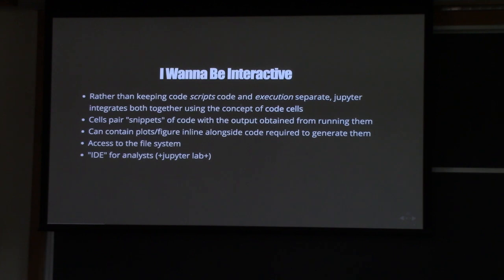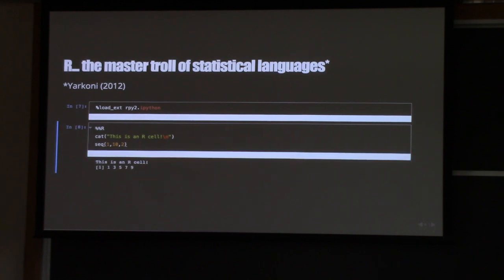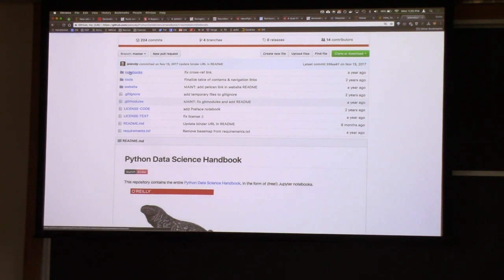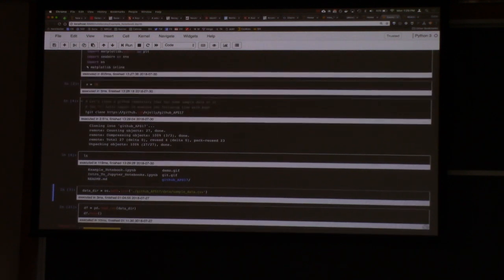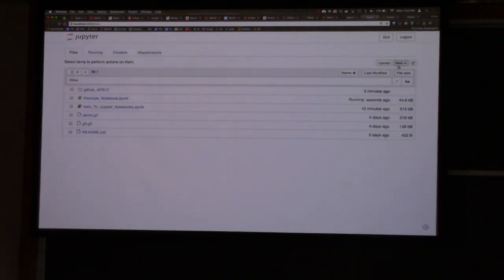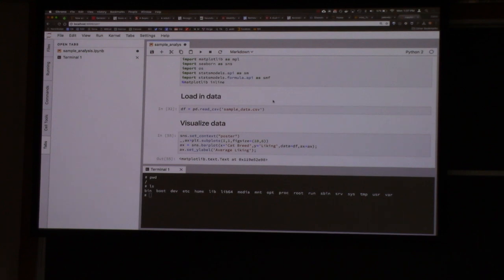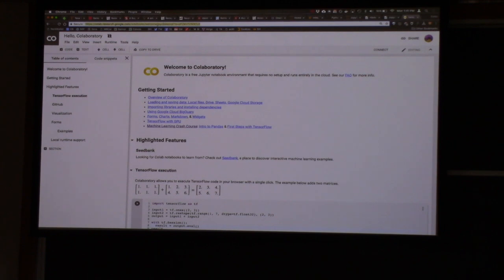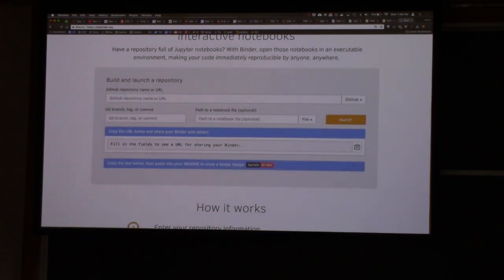[MIND 2018] Eshin Jolly: Jupyter Tutorial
Eshin Jolly, PhD of Dartmouth gives an overview and tutorial of Jupyter.